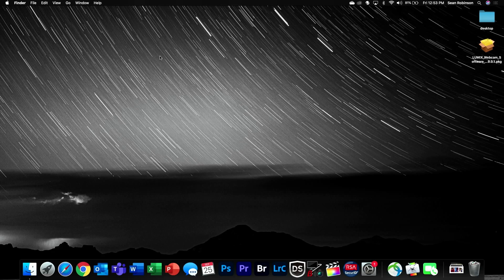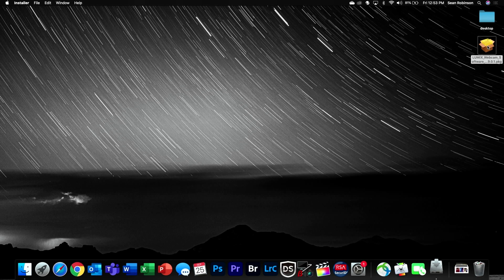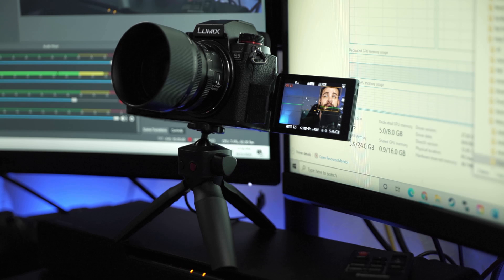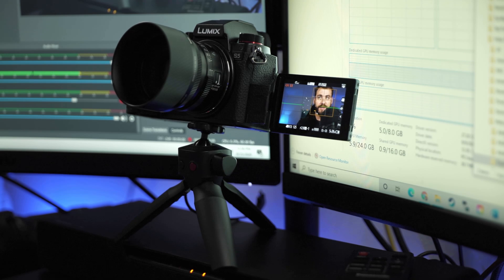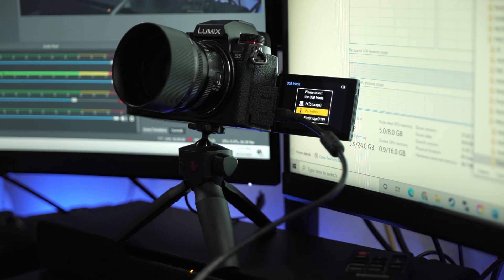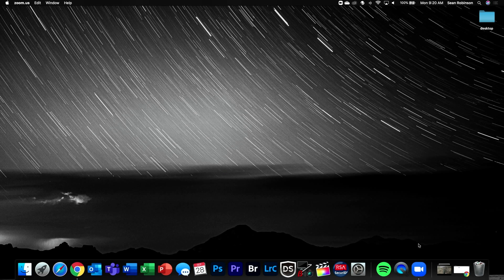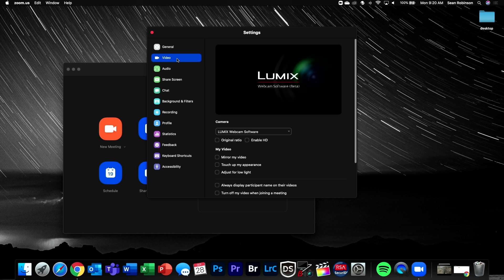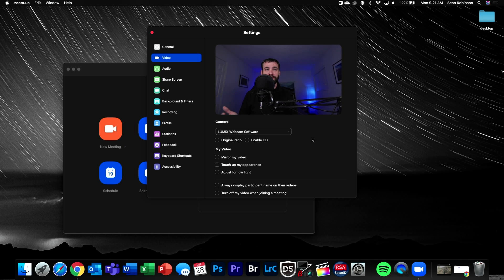LUMIX Webcam Software (Beta) for Mac | Quick Video Tutorial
Panasonic has released the LUMIX Webcam Software (Beta) for Windows / Mac, a one-stop webcam software making it possible to use an applicable LUMIX camera as an webcam for purposes such as live streaming or video conferencing.
Compatible models: DC-S1H, DC-S1R, DC-S1, DC-S5, DC-GH5S, DC-GH5, DC-G9 and DC-G100/G110